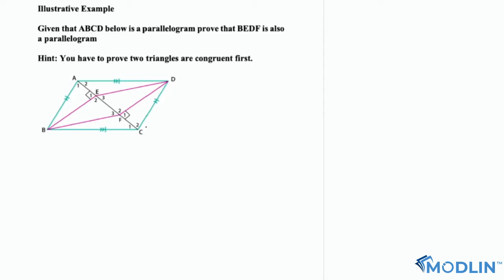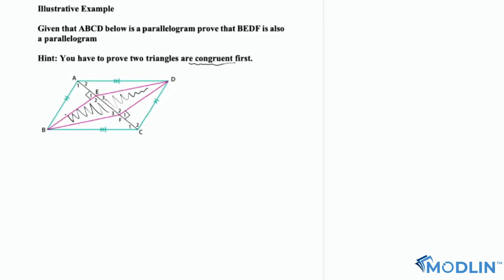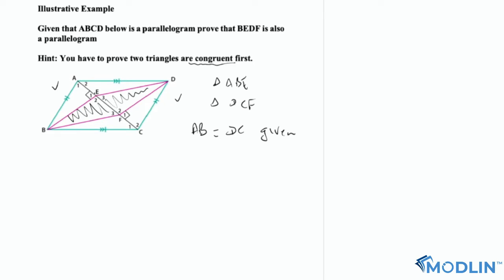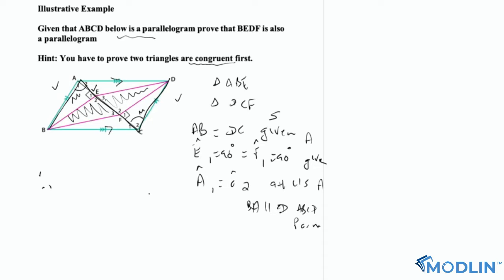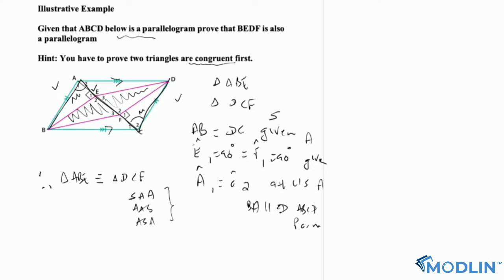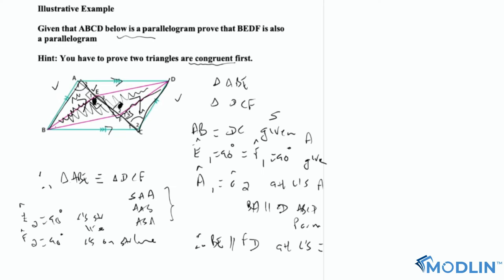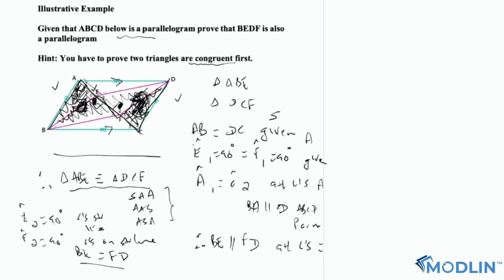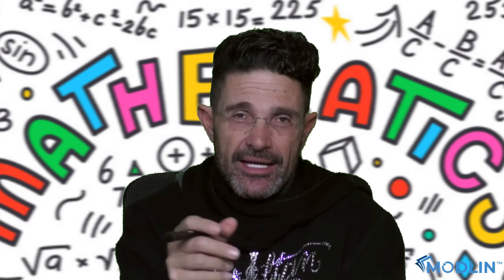Grade 10 Euclidean geometry Given a parallelogram prove another figure is a parallelogram